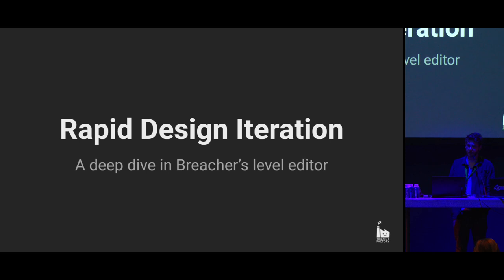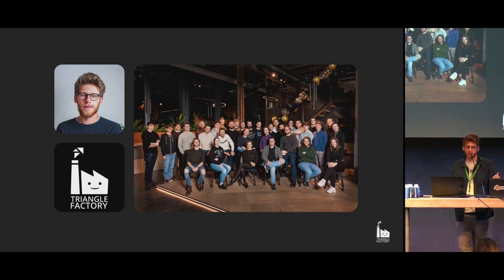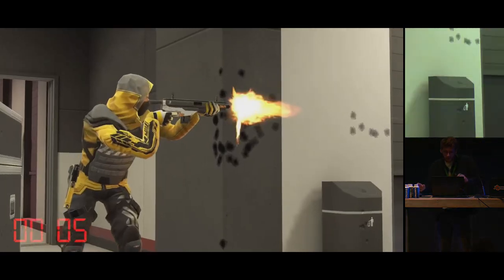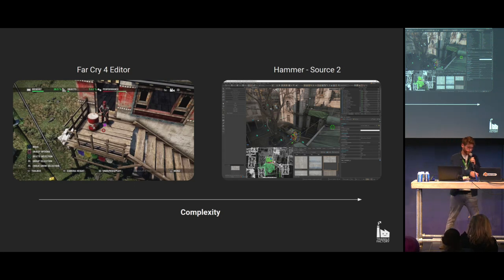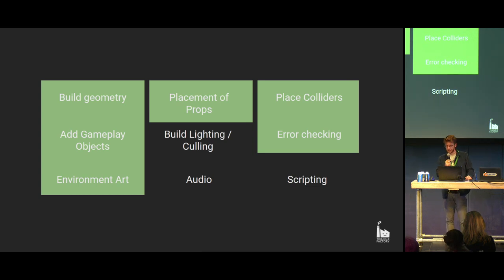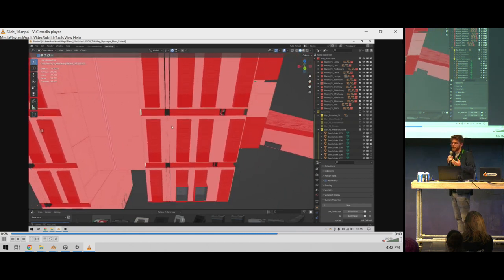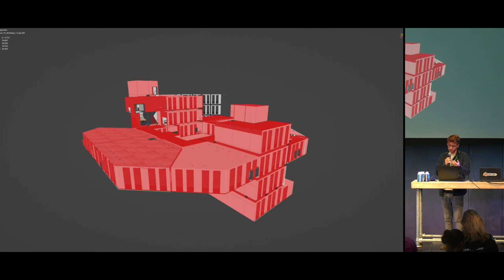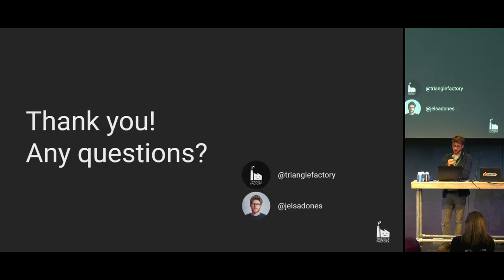Rapid design iteration: A deep dive in Breacher's level editor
When we started creating levels for our VR game Breachers we noticed we had to make adjustments within Blender that also needed to be reflected on Unity’s side, giving us lots of repetitive work and also being prone to errors.

As such, we started building a workflow to move functionality from Unity to Blender’s side. As development of Breachers went on, we continued adding functionalities and eventually ended up with the ability to create almost complete levels exclusively in Blender.
In this talk, Jel will go over how we extended Blender to work as an almost complete level editor.

Going over how the workflow technically functions, how we used Blender's Python API to create a better user experience for our artists, and generally going over the best practices of working this way.

"Rapid design iteration: A deep dive in Breacher's level editor" by Jel Sadones --